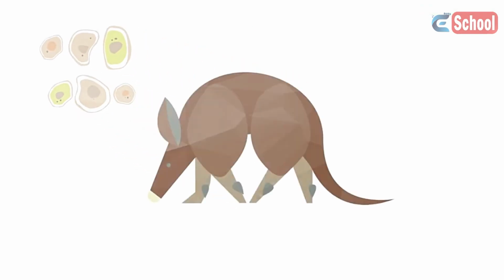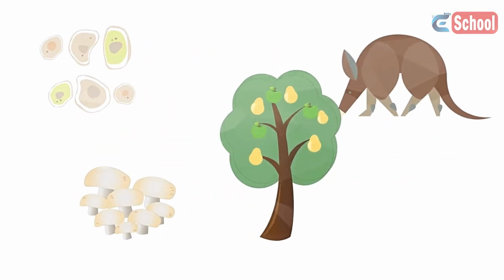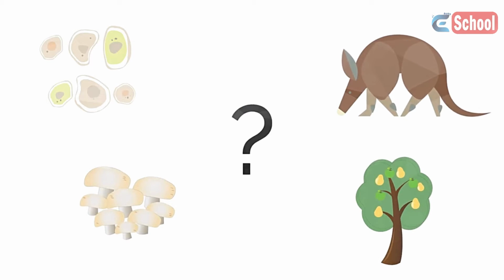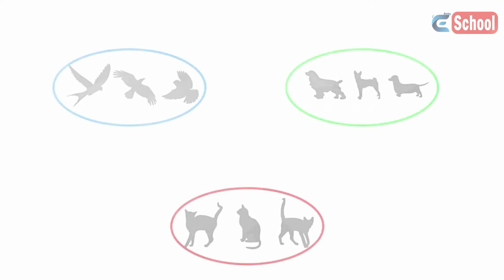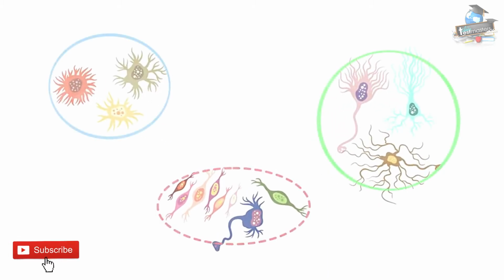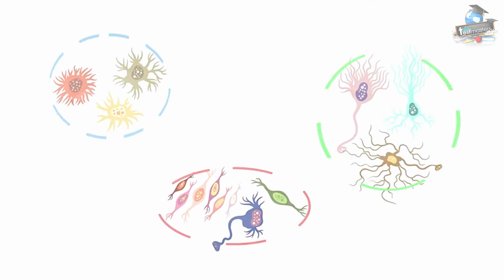How Are Organisms Classified? | Evolution | Biology | AddyESchool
In terms of biological classification, organisms are classified, or grouped, with other organisms that they are most closely related to.

These small groups are then classified together into larger groups and so on, until we reach the top level of classification which places organisms in one of three biological domains - Archaea, Bacteria and Eukarya.

When each organism is classified in this way it allows scientists to see the relationships between different species, and make sense of the hugely diverse array of life.